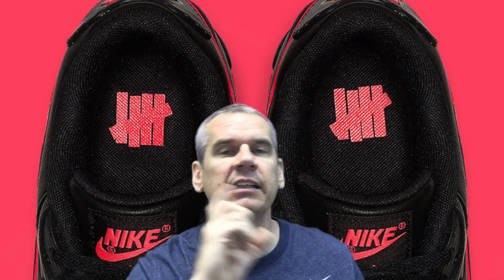NIKE AIR MAX 90 UNDEFEATED SOLAR RED & BLUE FURY REVIEW・ナイキ エア マックス 90 アンディフィーテッド [スニーカー sneakers]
This is a sneaker video about the upcoming release of the NIKE AIR MAX 90 UNDEFEATED IN THE SOLAR RED AND BLUE FURY COLORWAYS. ナイキ エア マックス 90 アンディフィーテッドについて話します。Brought to you from Tokyo, Japan, the home of the 2020 Olympics. 東京オリンピック2020の日本からUPしました。

WHAT'S HAPPENING AT THE CHANNEL OVER THE NEXT COUPLE OF WEEKS [ スニーカー sneakers ] Live Stream